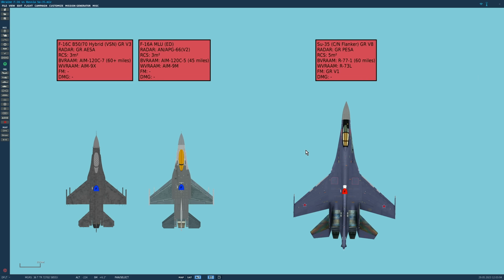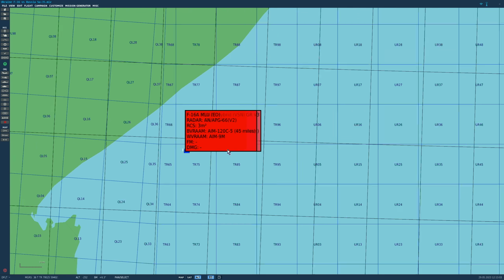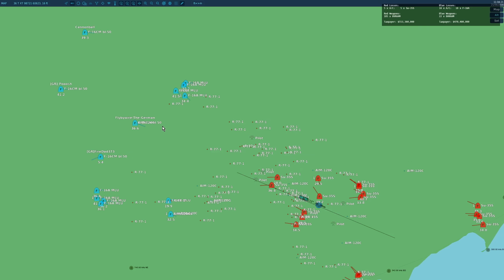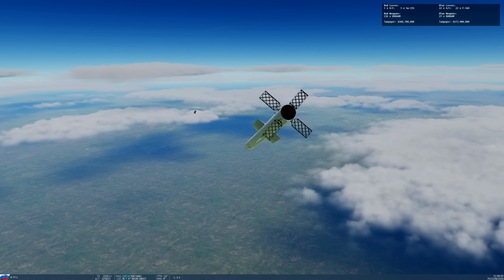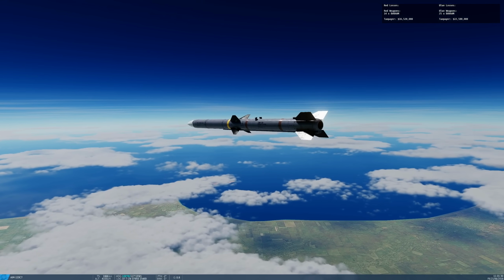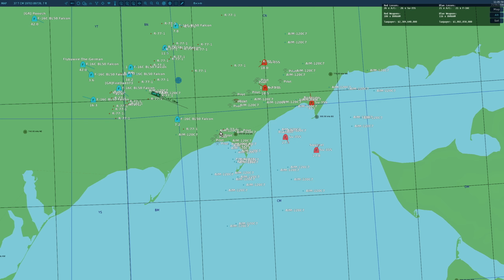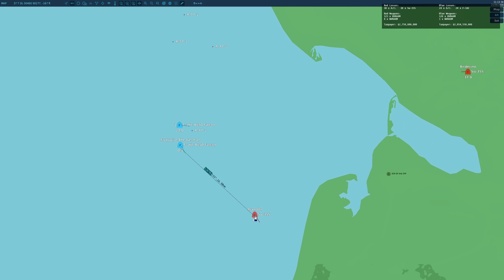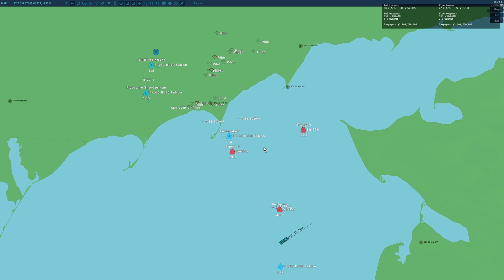Could A Ukrainian F-16A MLU Air Wing Beat A Russian Su-35 Air Wing (WarGames 138) | DCS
With the news that USA will be giving F-16A MLU fighter aircraft to Ukraine, we simulate how effective they would be against Russian front line Su-35 fighters, if they were indeed to be used in the air to air role.

0:00 Overview
0:37 Details
5:51 BATTLE 1: Predictions
6:34 BATTLE 1: F-16A MLU vs Su-35
17:39 BATTLE 2: Predictions
19:28 BATTLE 2: F-16V Block 70 vs Su-35